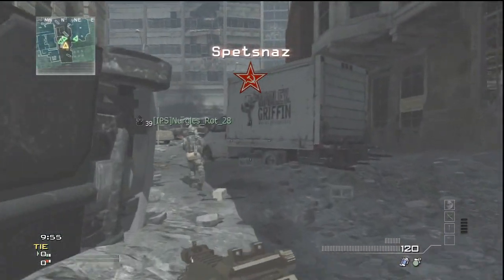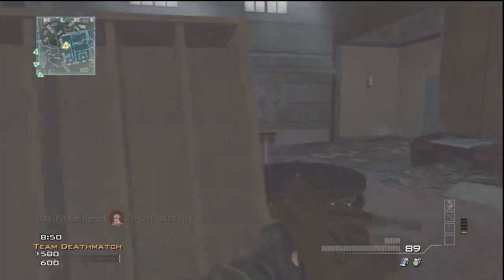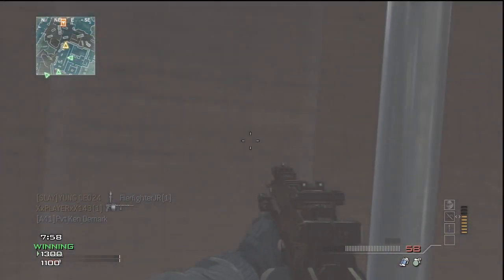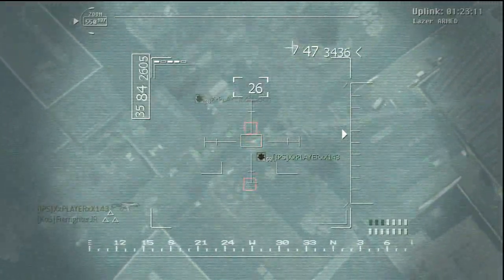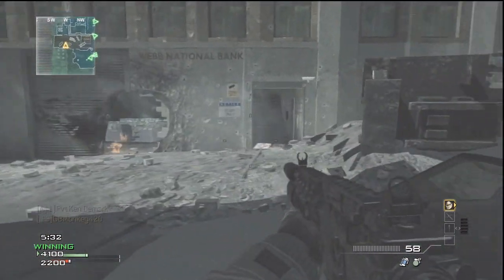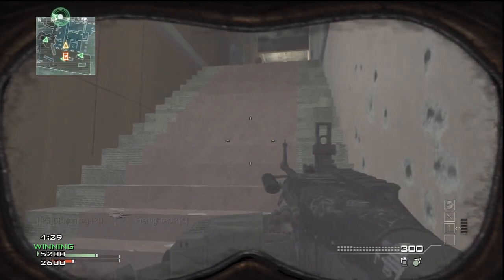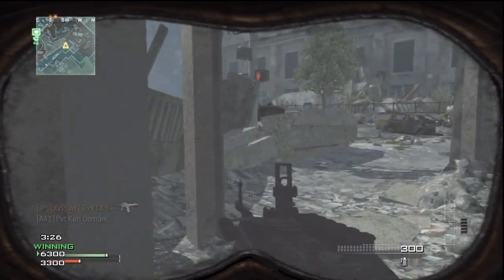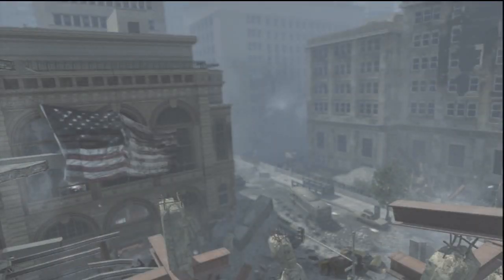I'm the Juggernaut Bitch!!!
TDM runnin with that gold MP7. Get that assault juggernaut and I love it. Even turned on fools with the slow ass juggernaut armor lol.